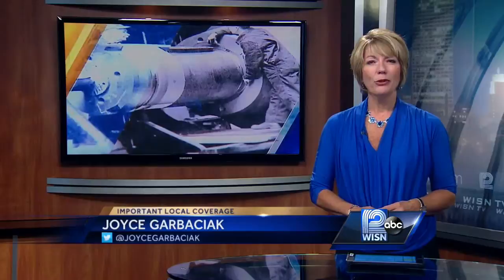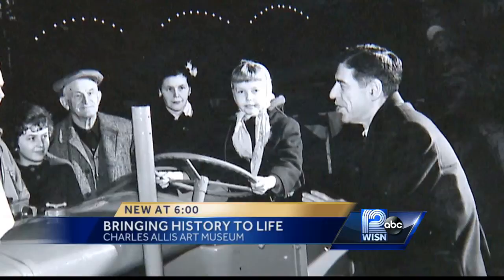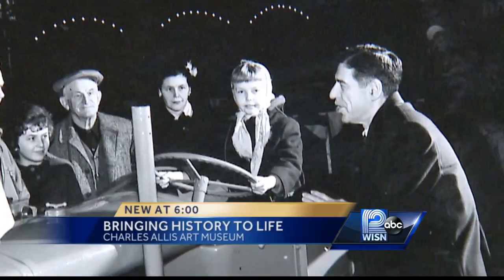Charles Allis Art Museum looking for old photos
The group is collecting photos for the museum's historical archives.